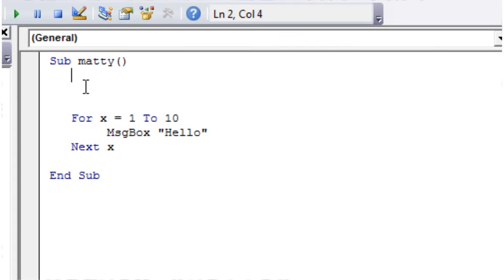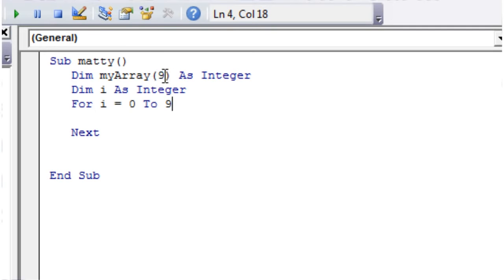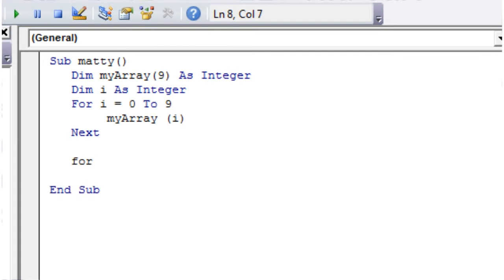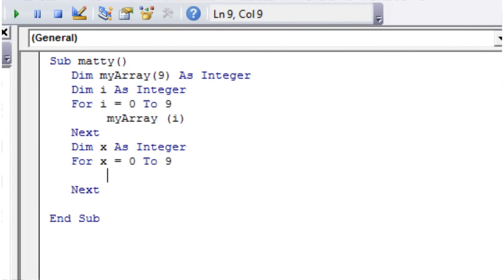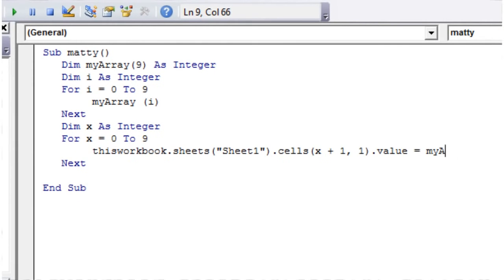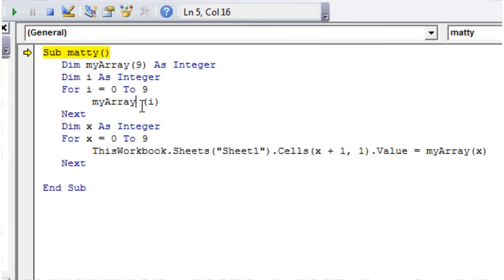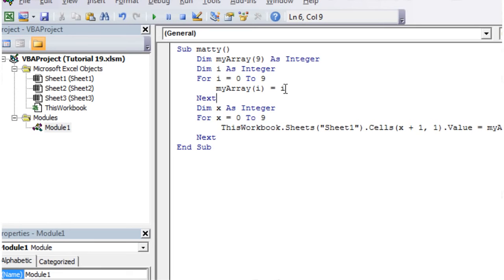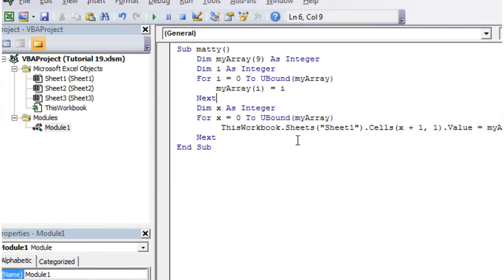Excel 2010 VBA Tutorial 21 For Loops with Arrays